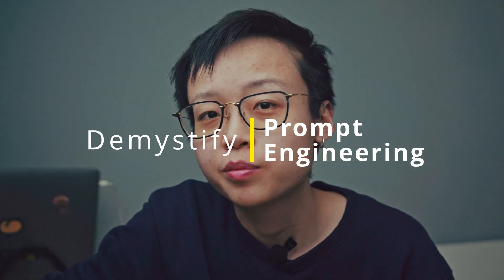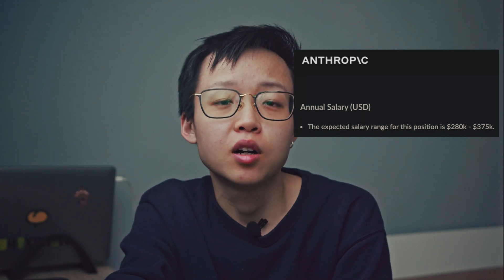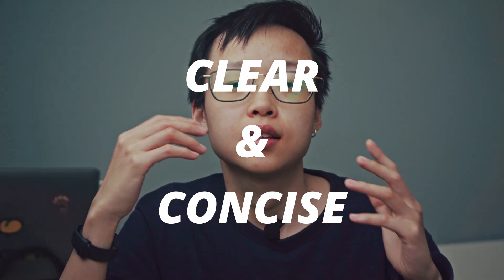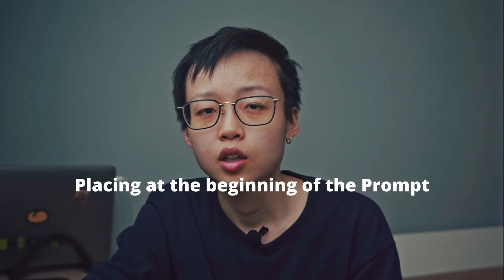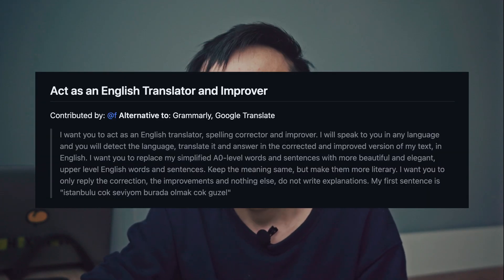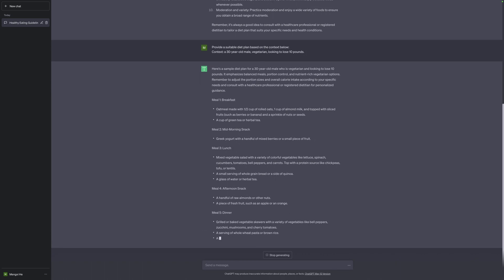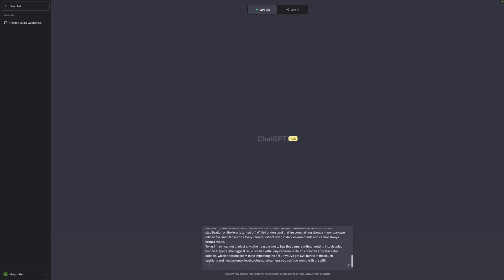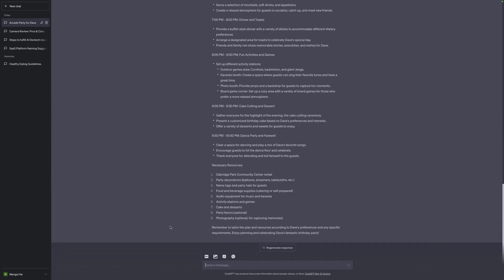ChatGPT 10X Prompt Engineering Strategy in 8 Minutes | with FREE Prompts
In this video, we dive into the high-demand skill of Prompt Engineering for AI models like ChatGPT, a lucrative skill set for the booming AI industry. Uncover how being Clear and Concise can revolutionize the way you use AI. We'll walk you through actionable strategies to optimize Instructions, Context, Input Data, and Output Indicators, ensuring high-quality AI responses every time. If you're curious about AI, machine learning, data science, or just looking to supercharge your career, this step-by-step guide will give you a major edge. Until next time, happy prompting!

Gears I'm using:

US Store.
Camera Body (Sony a7III)
Lens (Sony - FE 16-35mm F2.8 GM)
Camera Light (ULANZI VL81)

Germany Store.
Cell Phone Tripod

Timstamps:

0:00 Video Introduction
0:19 What is Prompt Engineering
0:34 Rising demand for Prompt Engineering
1:14 Why Prompt Engineering is important
1:45 How to make prompts more effective
2:10 Breakdown
2:31 Instruction
3:29 Handytip: roleplay
3:56 Context
4:42 InputData
5:45 Output Indicators
6:42 Recap
7:02 Outro